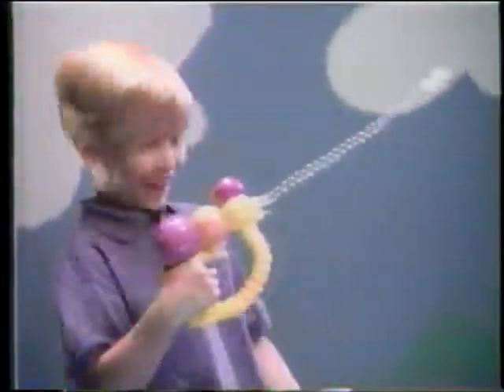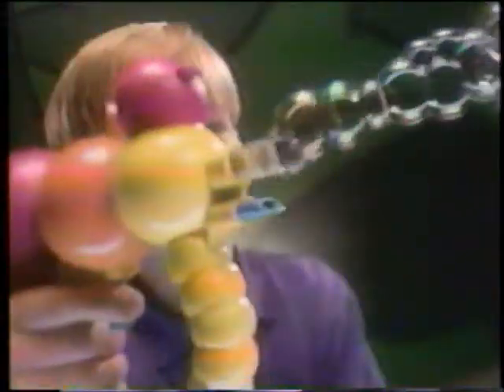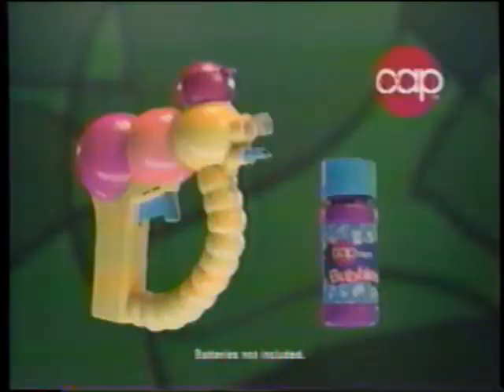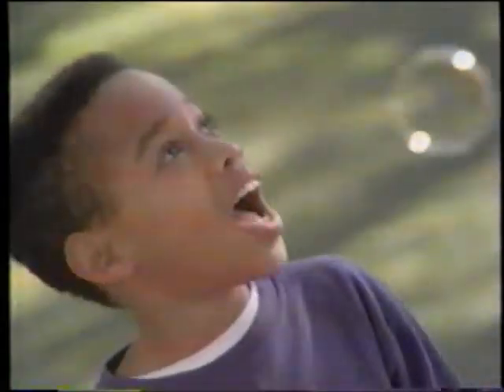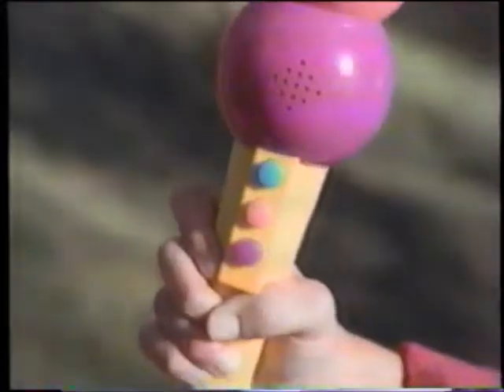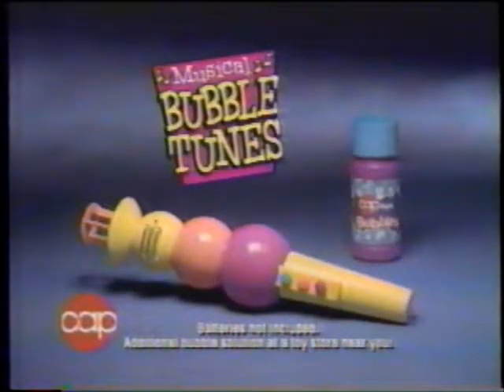Bubble Snake - Bubble Flute - Tunes - Cap Toys - Commercial (1996)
Transferred from VHS Recording of the June 2, 1996 broadcast of Nickelodeon's Super Hero Sunday line up